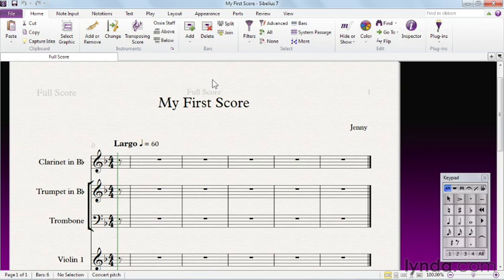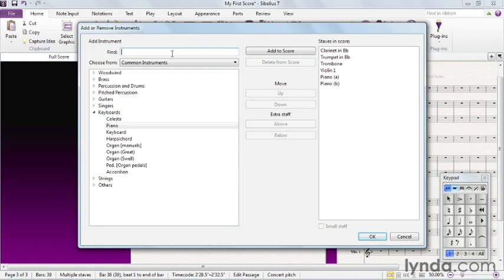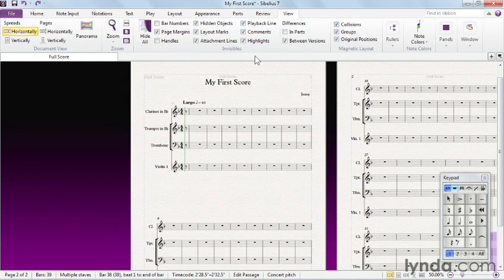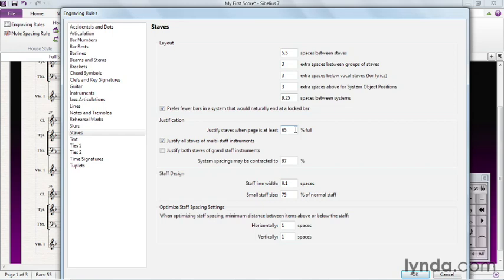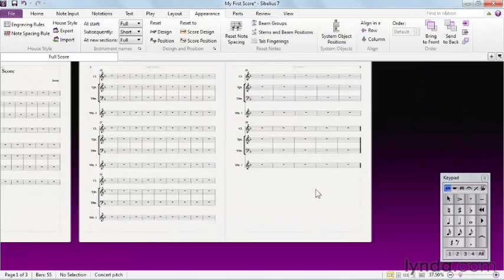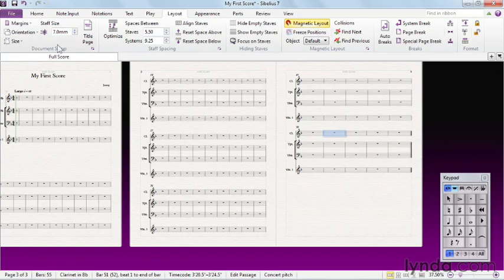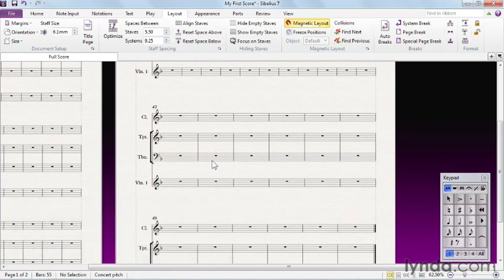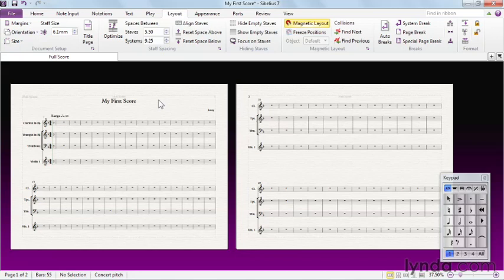Exploring score layout